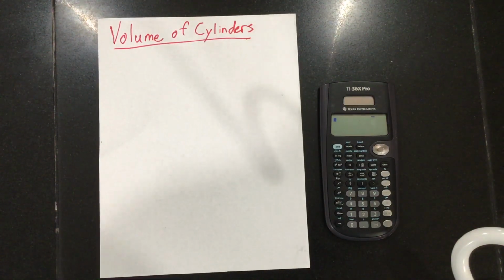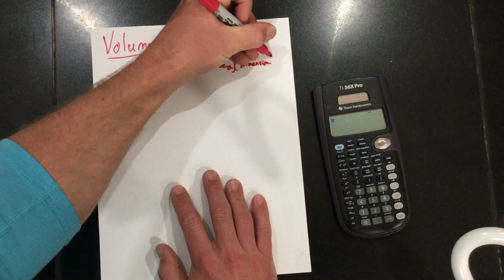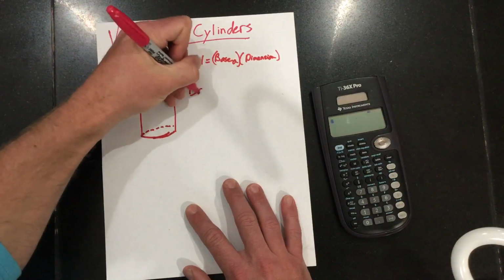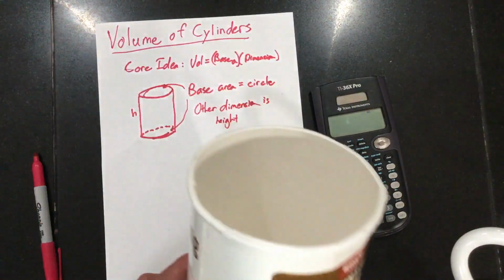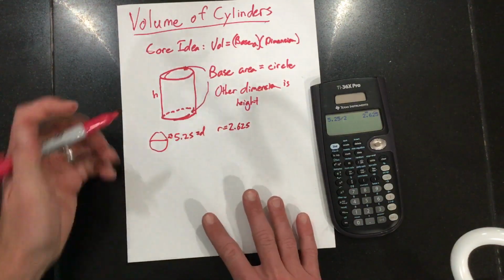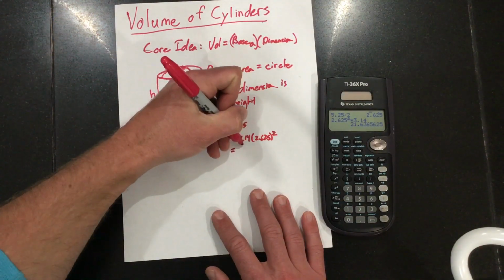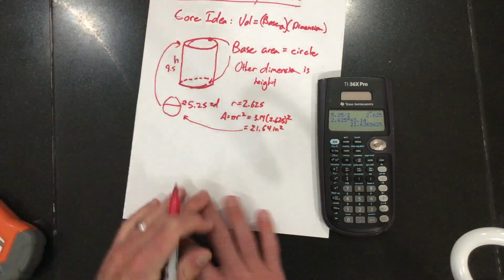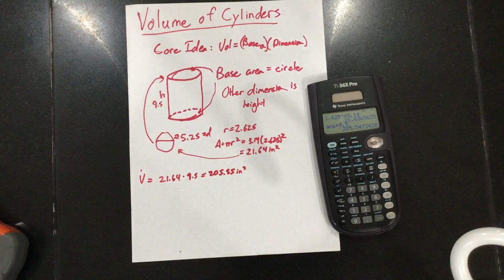Volume of cylinders